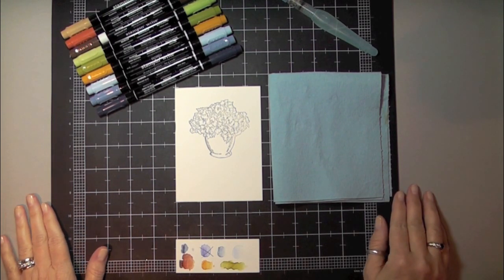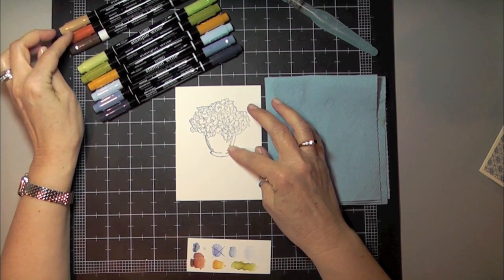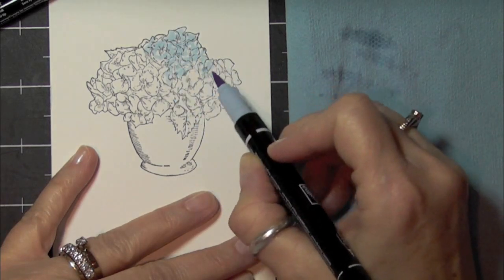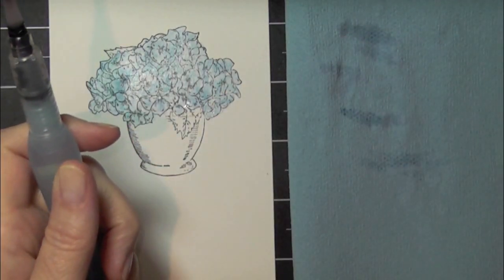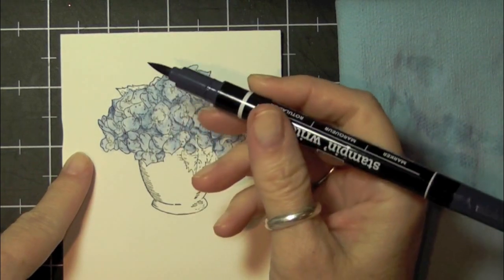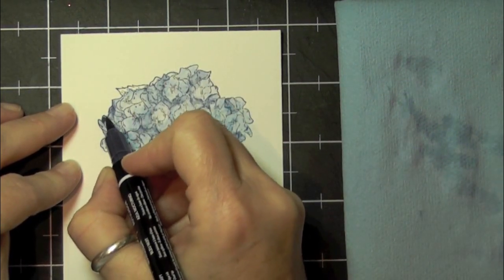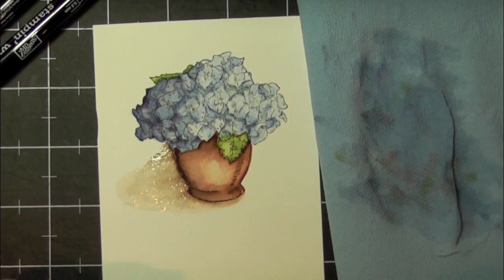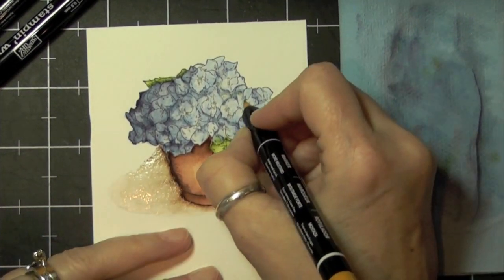Watercoloring a stamped image with markers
A full tutorial on watercoloring a stamped image with water-based markers and an Aquapainter.

Créations CeeCee
54 Cité-des-Jeunes
Suite 102B-347
Vaudreuil-Dorion, QC
J7V 9L5
Canada

1350W photography studio soft box lighting kit (Mountdog)